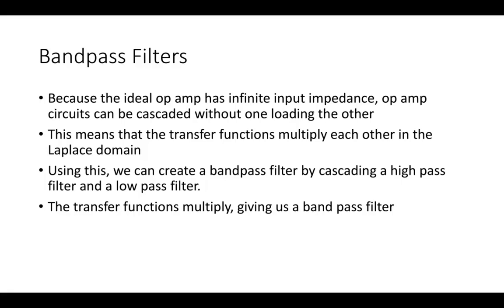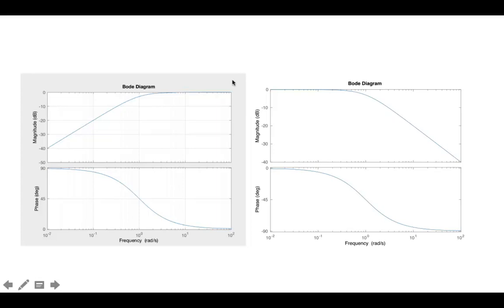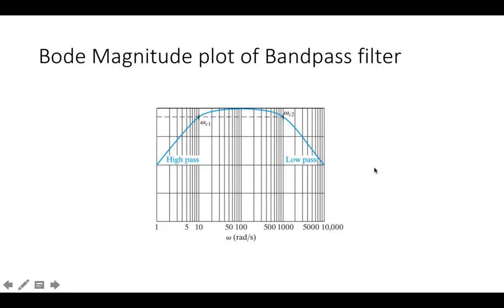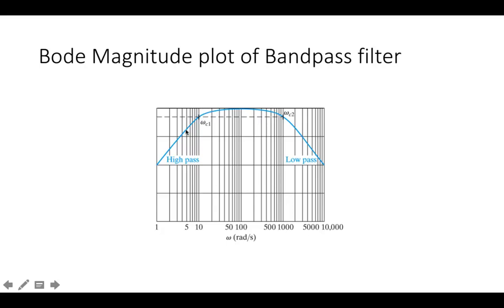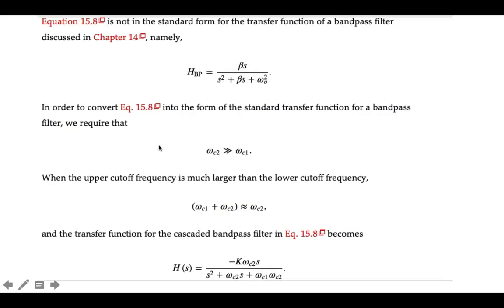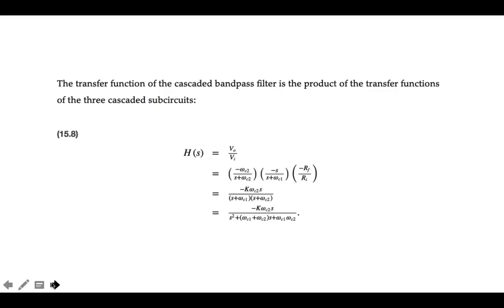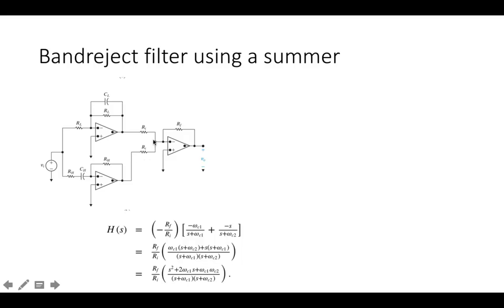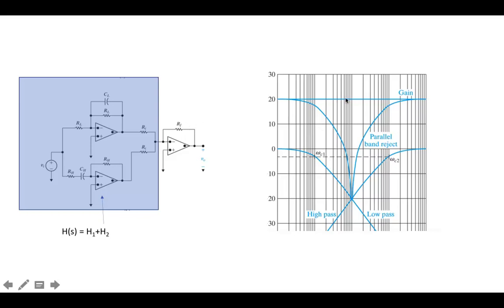ECE 3306 Active Filters Video 2